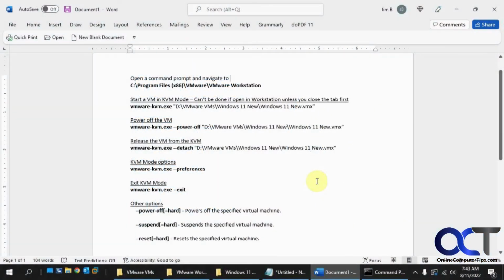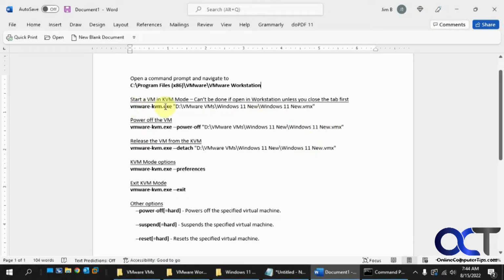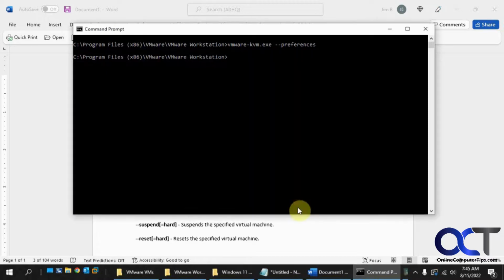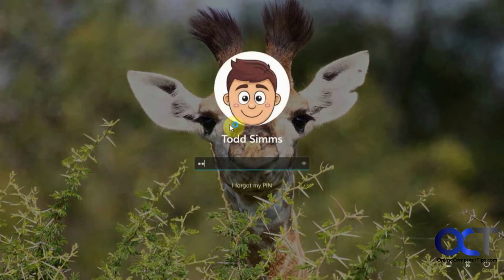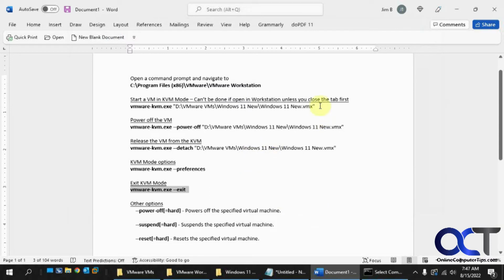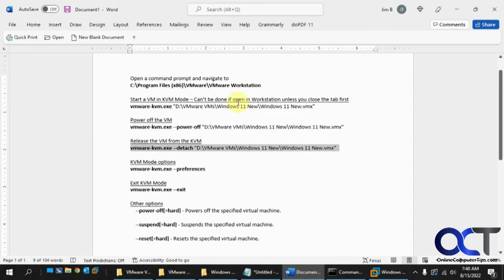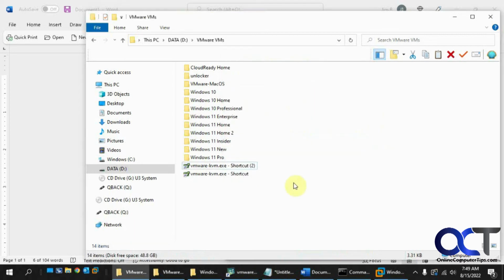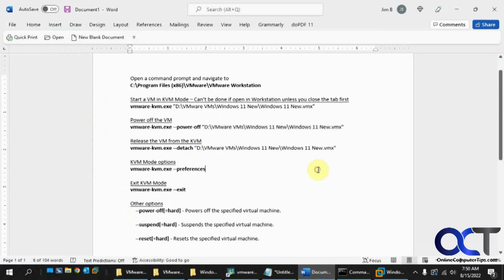How to Use VMware Workstation KVM Mode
VMware Workstation comes with a feature called KVM Mode that will allow you to run your virtual machines as if they were connected to a KVM. You get a full screen experience, and you don't need to have the Workstation console open. You can also disconnect from the KVM mode and leave the VM running in the background and come back to it later. Plus, you can create desktop shortcuts for your VMs to have them start in KVM mode with just a click of the mouse.

Here are the commands from the video. Just replace the VM vmx file path with your own and use quotes.

Open a command prompt and navigate to
C:\Program Files (x86)\VMware\VMware Workstation

Start a VM in KVM Mode – Can’t be done if open in Workstation unless you close the tab first
vmware-kvm.exe "D:\VMware VMs\Windows 11 New\Windows 11 New.vmx"

Power off the VM
vmware-kvm.exe --power-off "D:\VMware VMs\Windows 11 New\Windows 11 New.vmx"

Release the VM from the KVM
vmware-kvm.exe --detach "D:\VMware VMs\Windows 11 New\Windows 11 New.vmx"

KVM Mode options
vmware-kvm.exe --preferences

Exit KVM Mode
vmware-kvm.exe --exit

Other options
    --power-off[=hard] - Powers off the specified virtual machine.

    --suspend[=hard] - Suspends the specified virtual machine.

    --reset[=hard] - Resets the specified virtual machine.